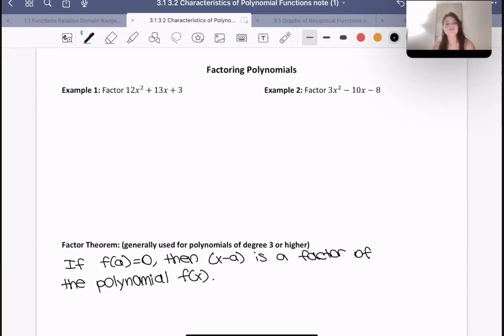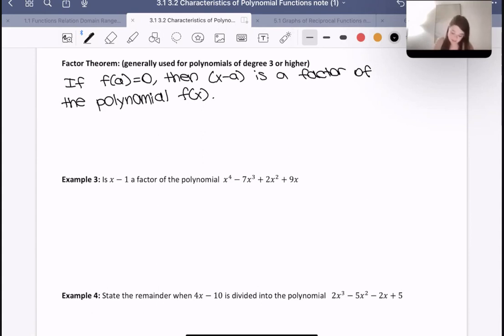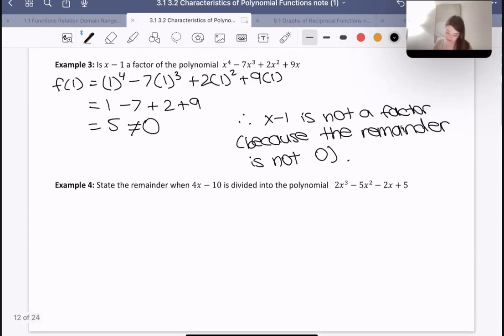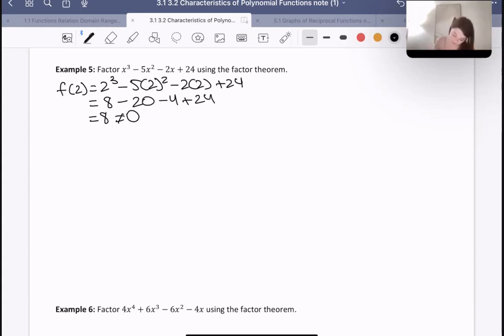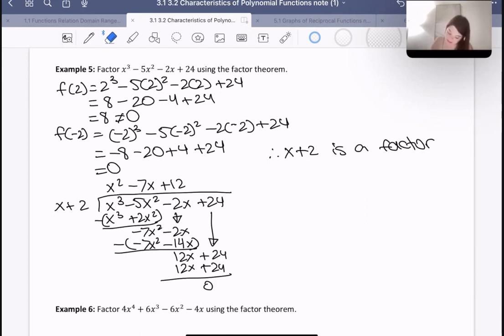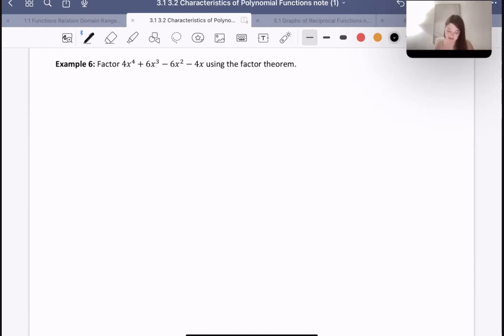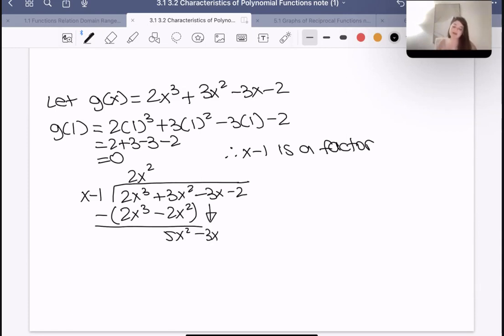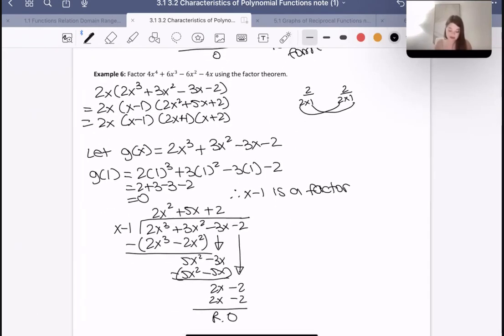Factoring Polynomials | Remainder Theorem